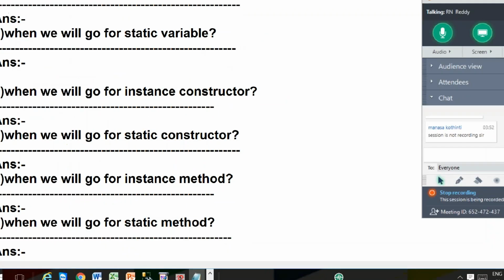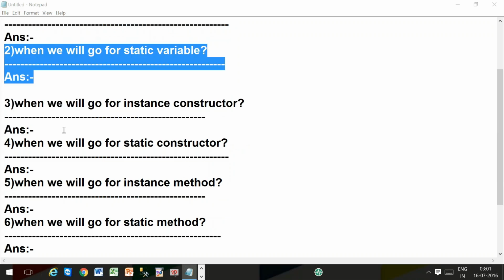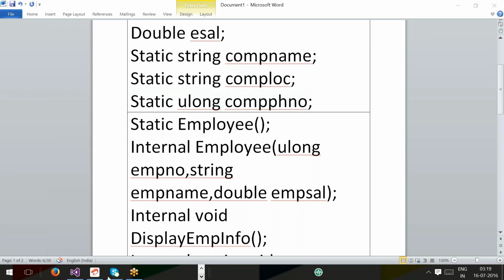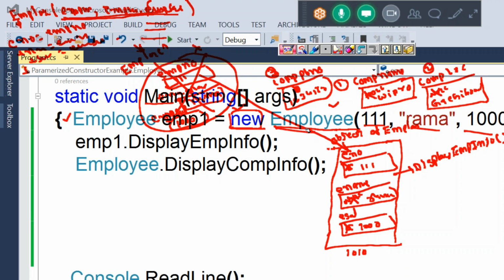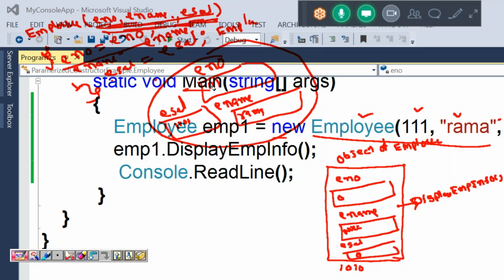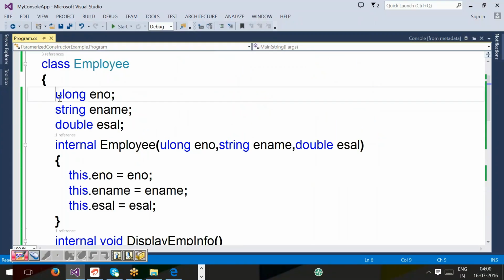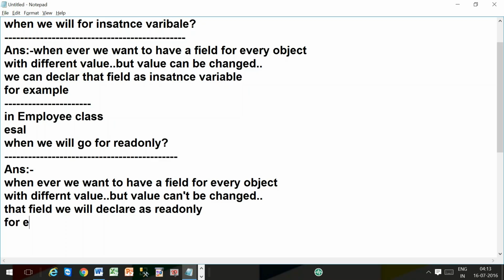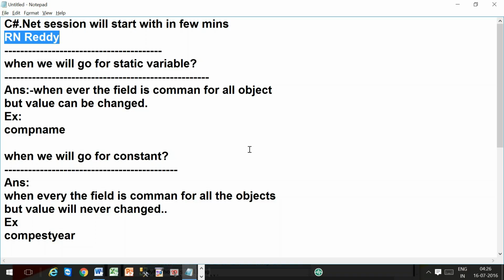C#.Net:-44 oops-8 Instance Static Methods By RN Reddy